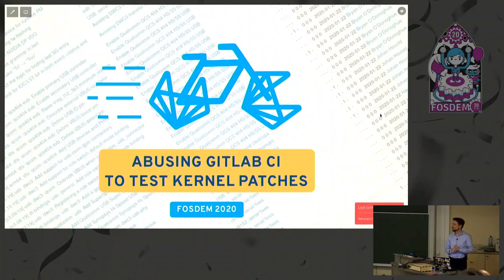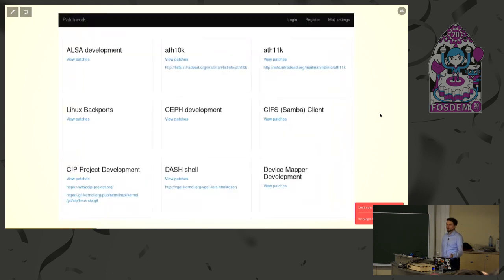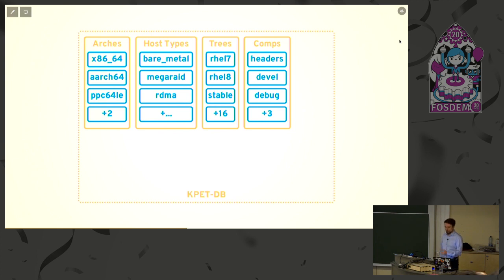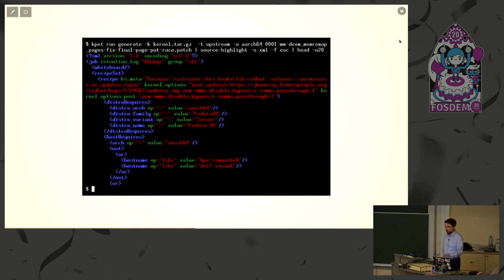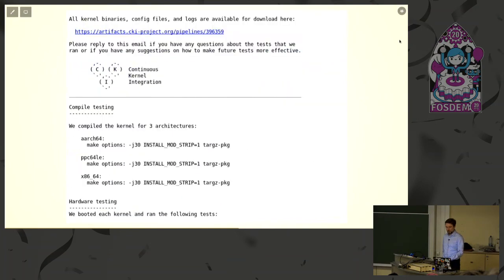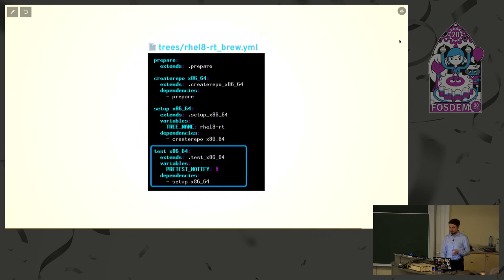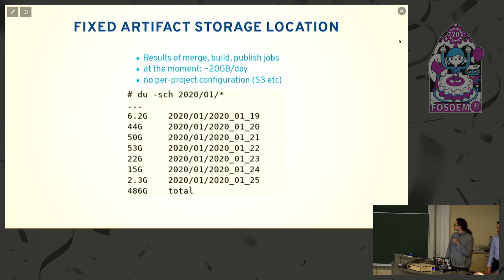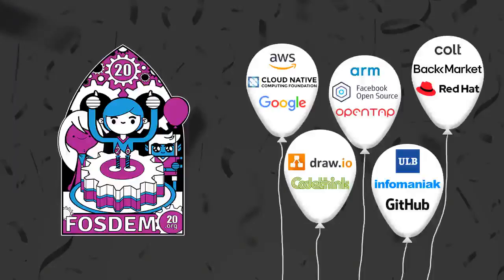Abusing GitLab CI to Test Kernel Patches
by Nikolai Kondrashov

See how Red Hat’s CKI project uses GitLab CI to test kernel patches as soon as they're posted to maillists.
Red Hat's CKI project uses GitLab CI to organize and track its pipelines, lint, patch, and build Linux kernels, and oversee testing. It also uses a number of supporting systems to discover kernel patches and commits, maintain hardware inventory, provision hardware and VMs, run tests, and finally record and report results.

See which tricks the project is pulling to tie all these parts together, and test patches posted to several maillists, commits to 15+ git repos, builds done by other build systems, as well as weird things like stable kernel patch queue, and parts of its own software stack.

Making such extensive use of a CI system inevitably uncovers its limitations, and a list of these will also be presented along with some possible solutions.

Room: UB2.147
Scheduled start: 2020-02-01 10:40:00